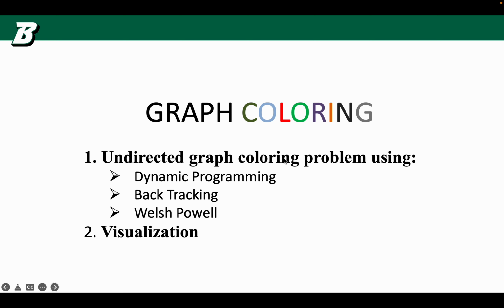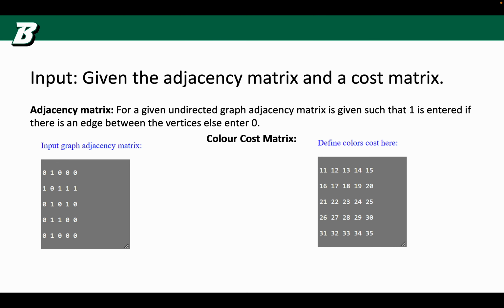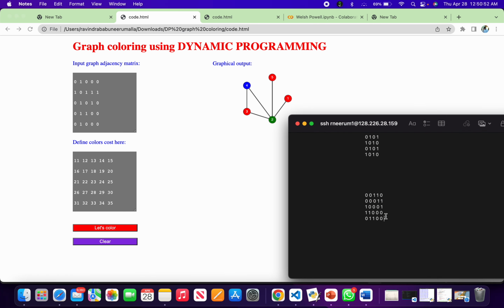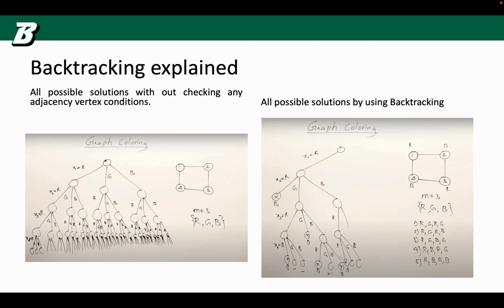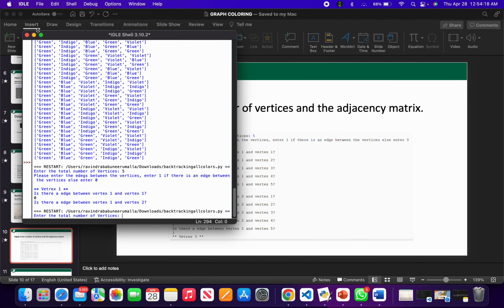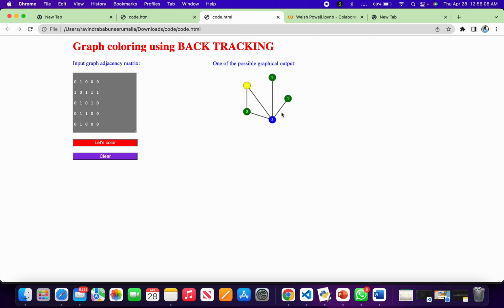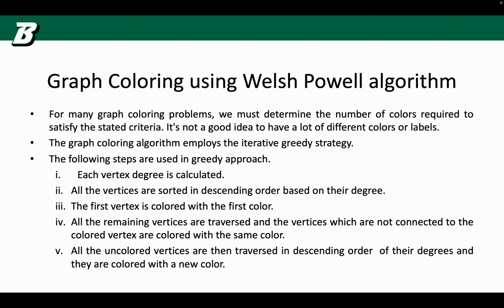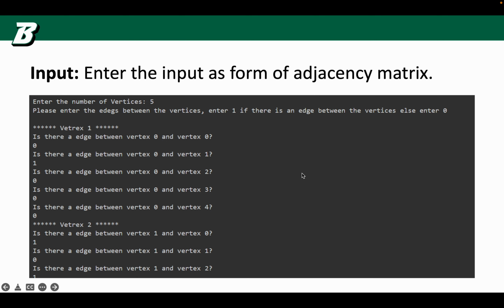DAA Term Project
CS575 Term Project
Team members:
1. Ravindra Babu Neerumalla.
2. Santosh Kumar Gorja.

1. Undirected graph coloring problem using:
Dynamic Programming
Back Tracking
Welsh Powell
2. Visualization